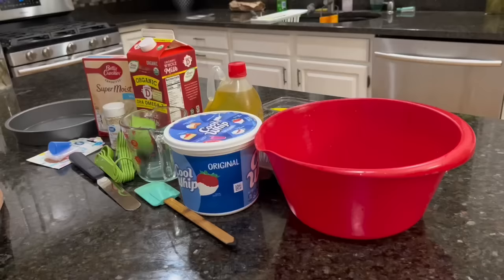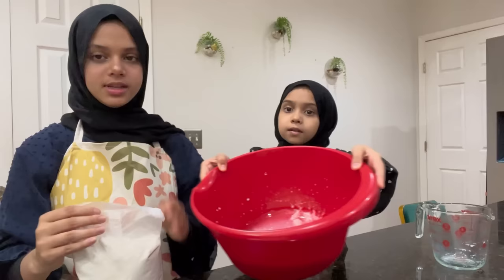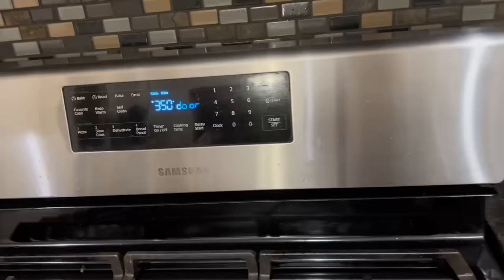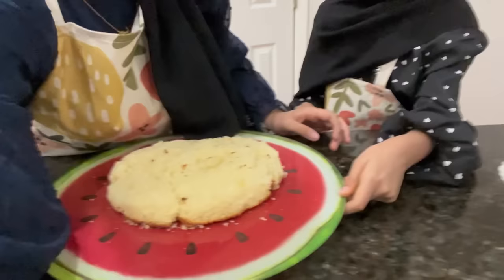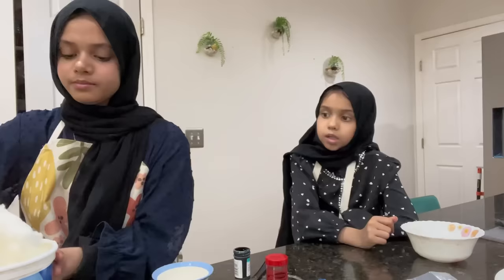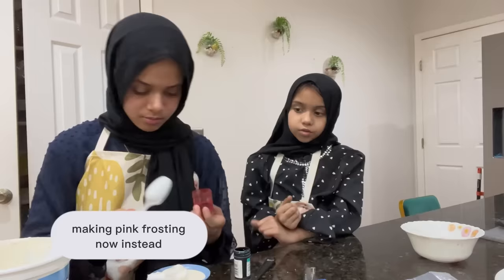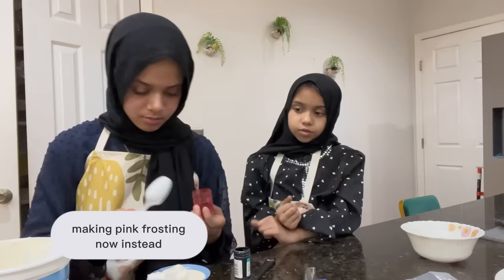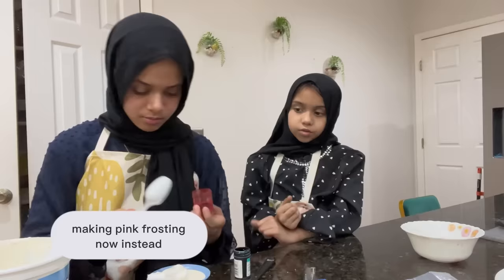👩‍🍳Baking Episode #7 | Maryam and Fatima baking Strawberry Shortcake 🍓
📚Learn basic Tajweed w/ Maryam Masud under Channel Membership.